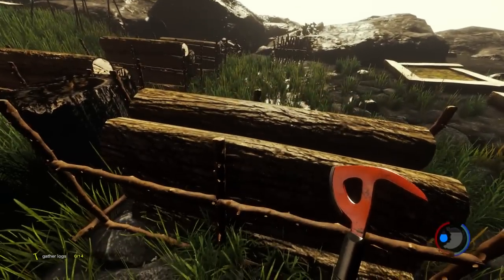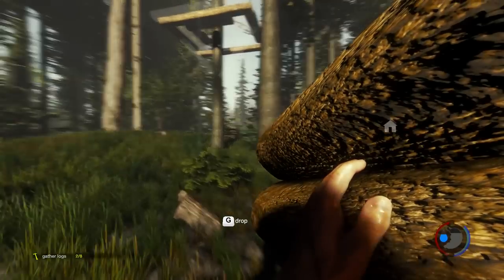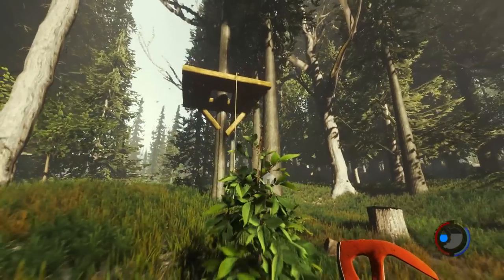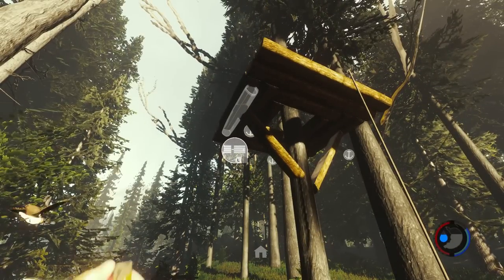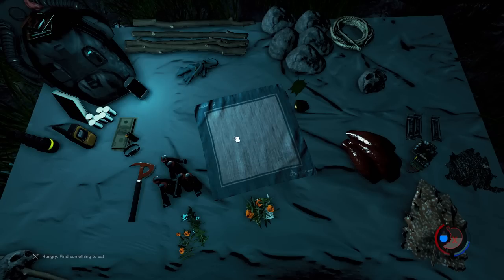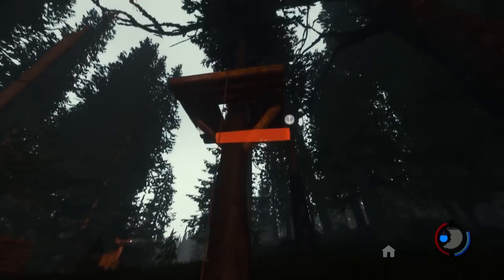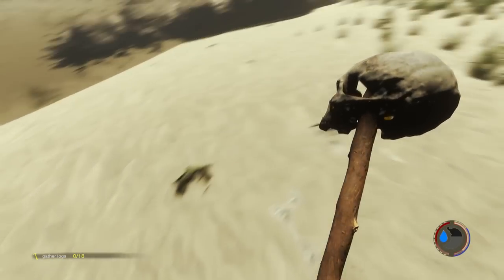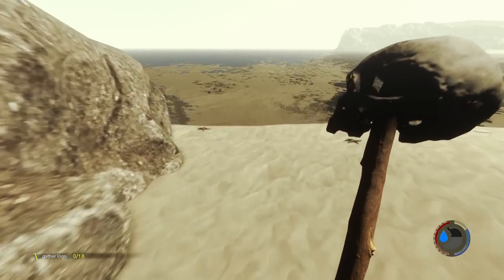The Forest: The Elusive Turtle Shell Has Been Captured (Let's Play Part 8)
Well hello there, GoodTimesWithScar here bringing you a let's play of the spooky survival game, The Forest.
In part 8, Scar Jr was kidnapped after a plane crash by a mysterious blue man. Our mission is to set up a small shelter and rescue Scar Jr. I hope you enjoy the new let's play series.